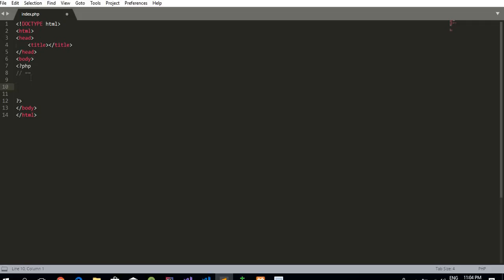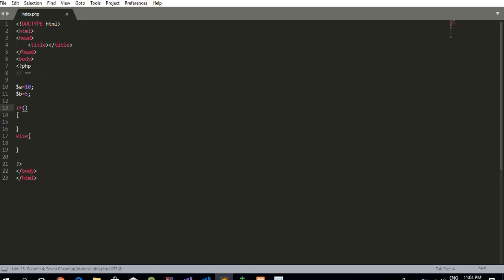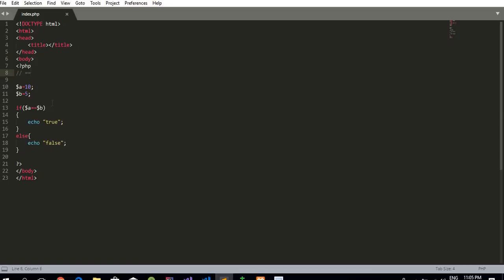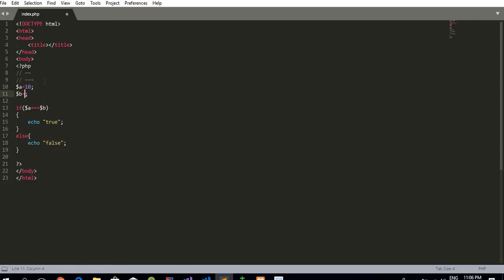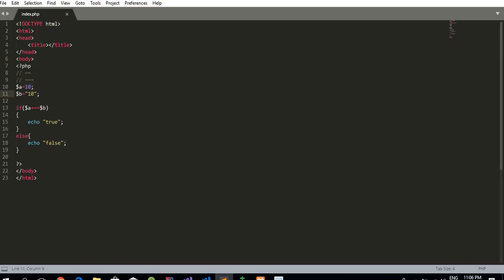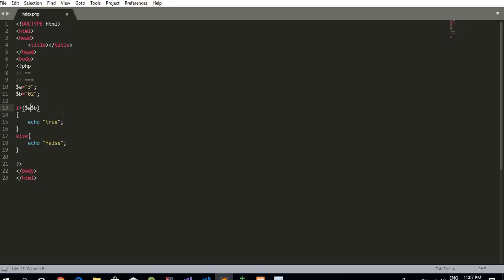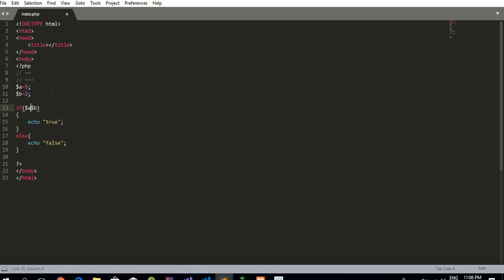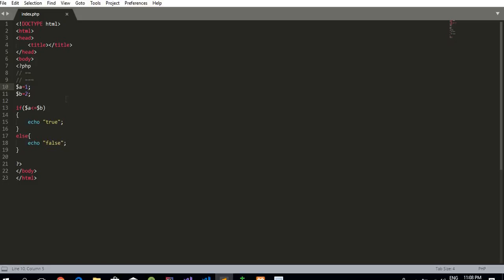PHPBasics - Comparison operators